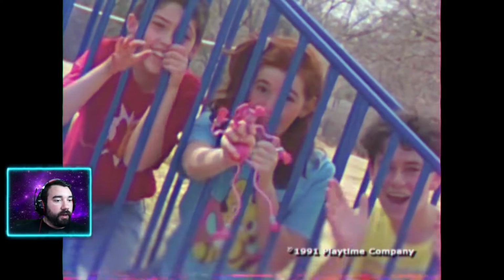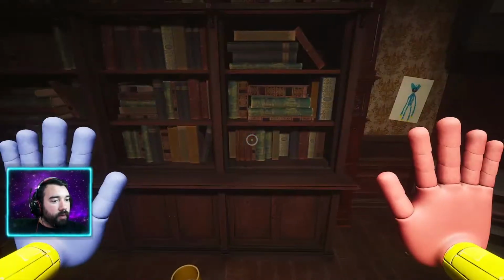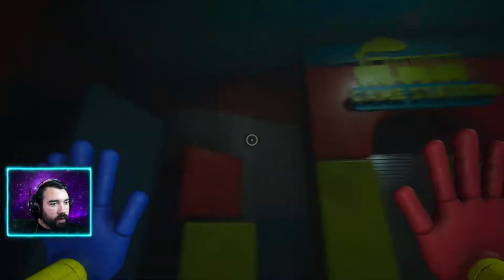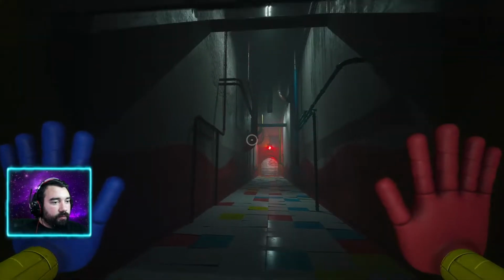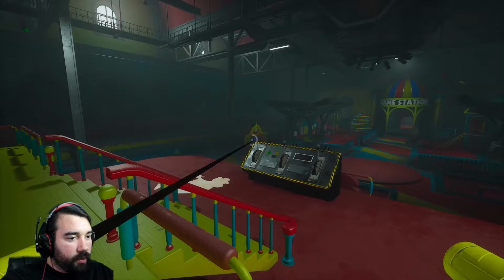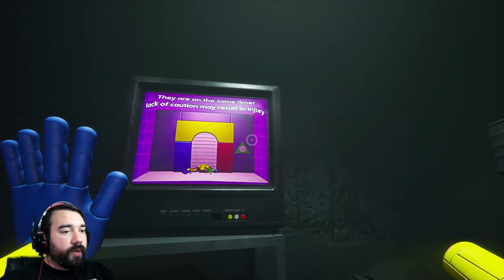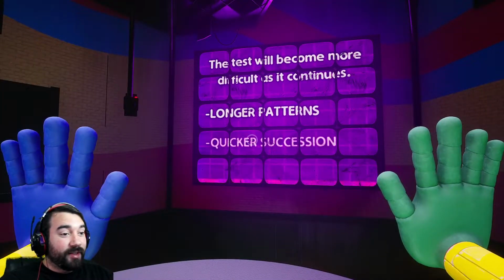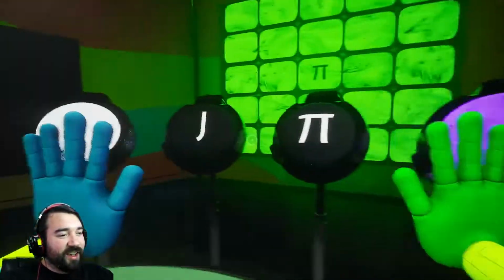FINALLY I CAN PLAY CHAPTER 2 | Poppy Playtime Chapter 2 | Part 1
This game has thrown so many obstacles my way, but I finally managed to get it to work!